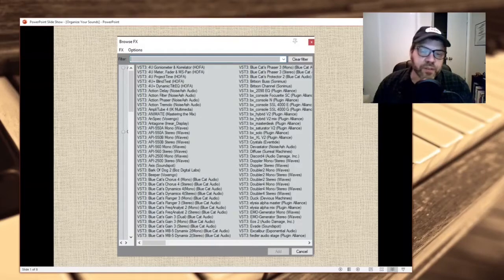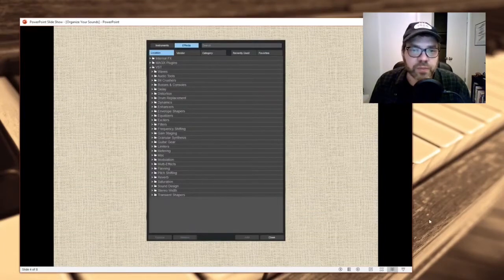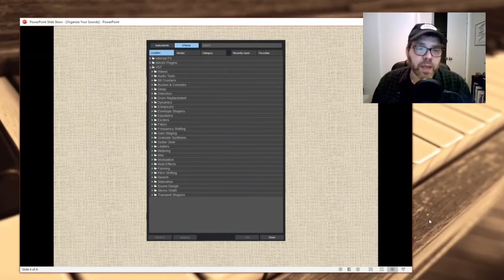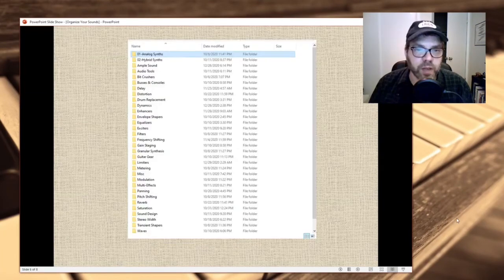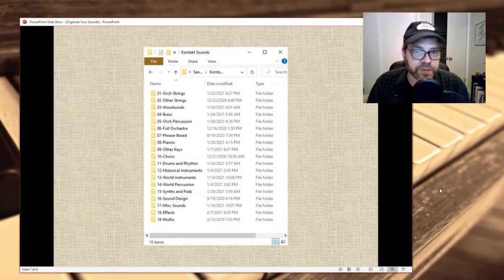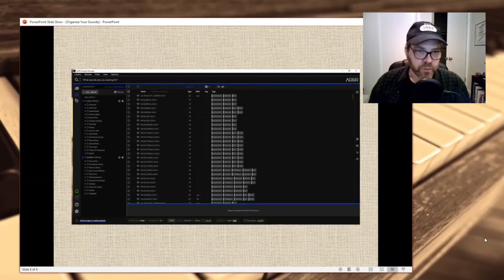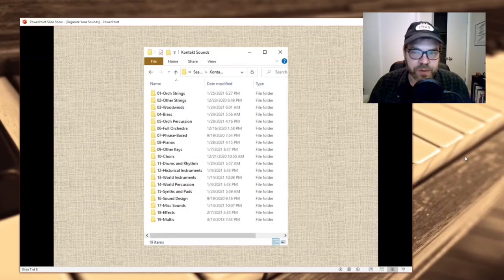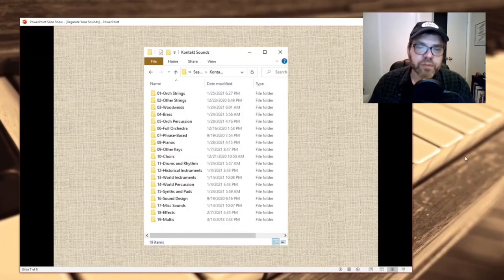OTPC Ep. 9: Organize Your Sounds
This episode is all about organizing your sounds and effects.